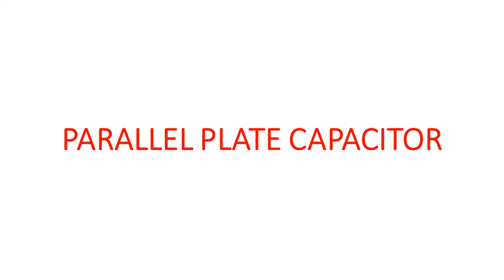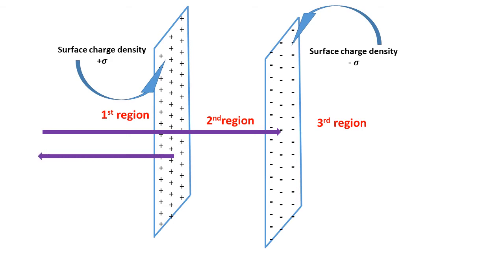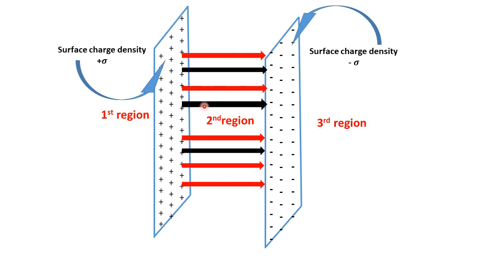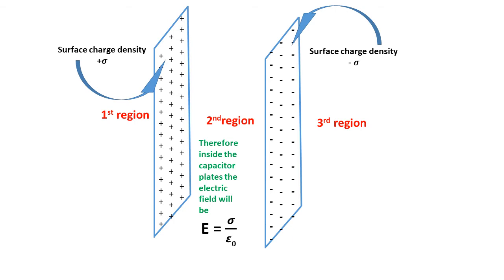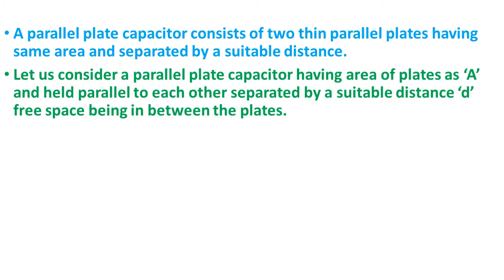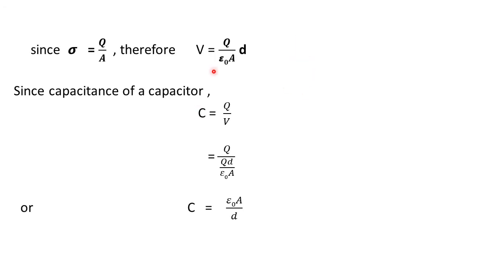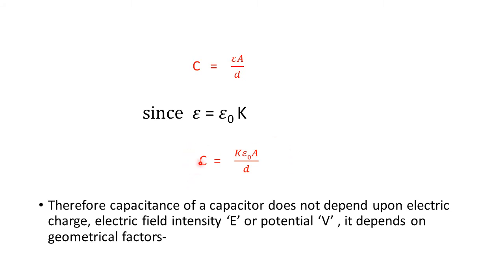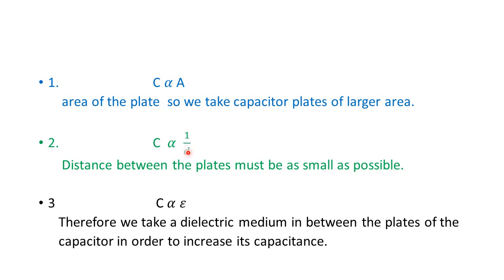Capacitance of a parallel plate capacitor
a parallel plate capacitor is made of two square plates of side a,
a parallel plate capacitor of area a plate separation d,
parallel plate capacitor its construction principle and working.
formula of parallel plate capacitor when free space is there in between the plates and when dielectric medium is in between the plates.
factors affecting the capacitance of the capacitor.
 dependency of  the capacitor on area of the plates, on separation between the plates and medium in between the plates.
capacitance of parallel plate capacitor class xii.
capacitance of a parallel plate capacitor cbse syllabus.